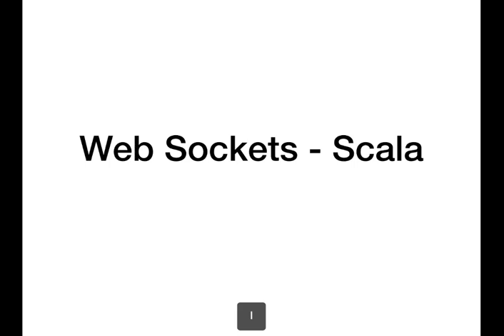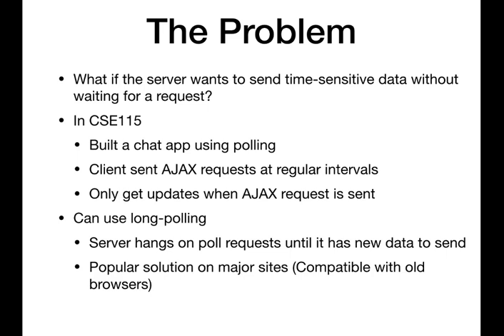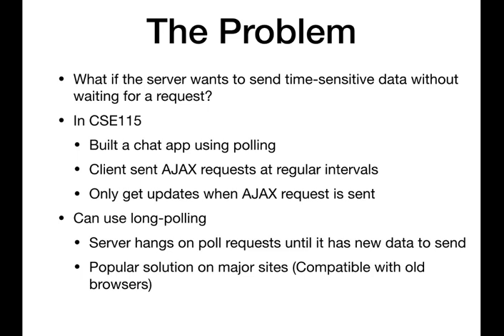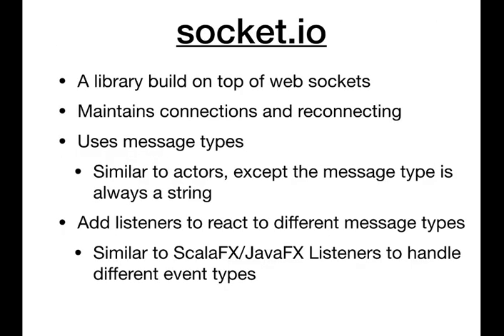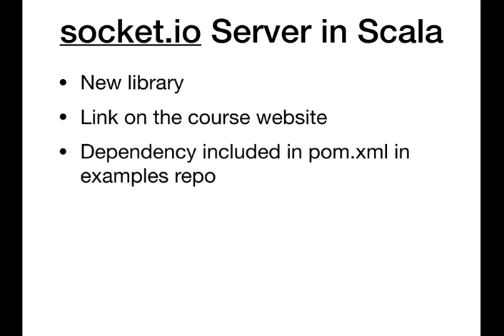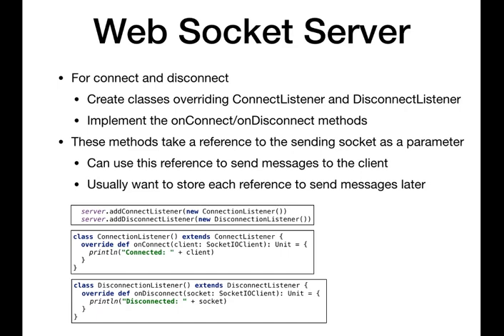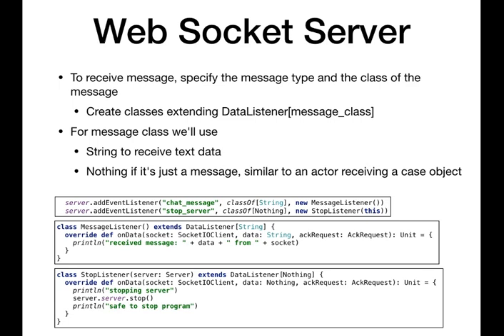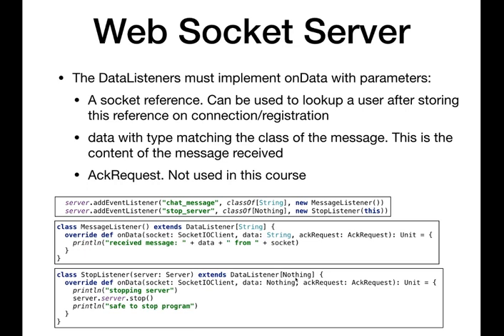Lecture 16: Web Socket Servers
Lecture 16 of CSE116 by Prof. Jesse Hartloff.

Topics covered: web socket servers, sokcet.io